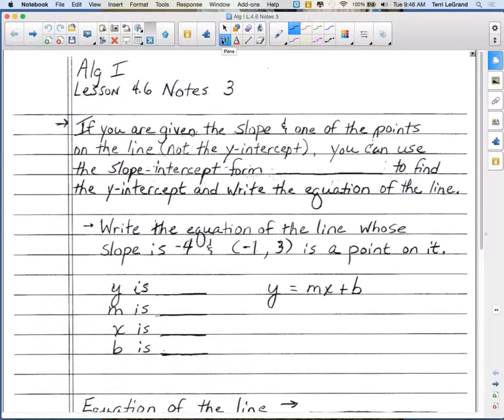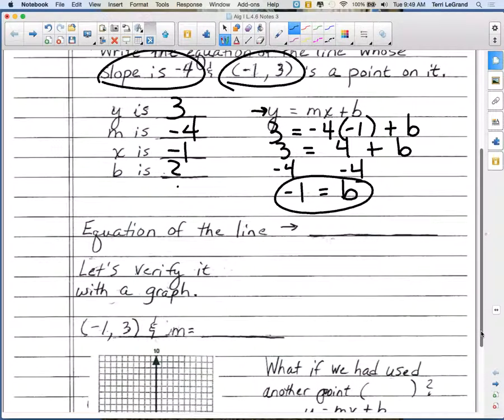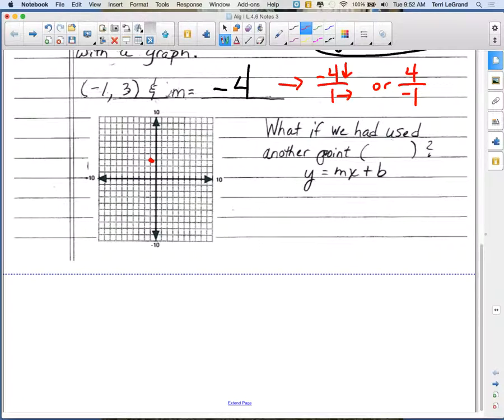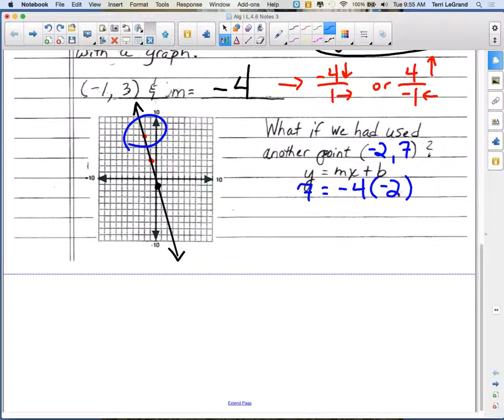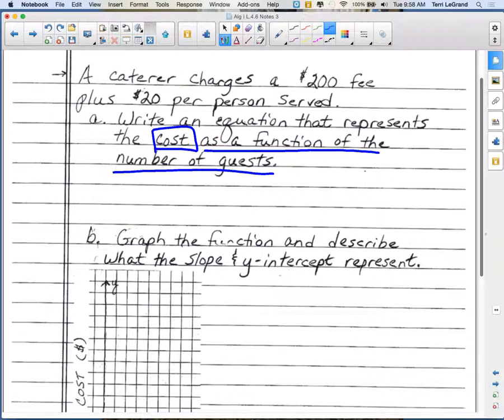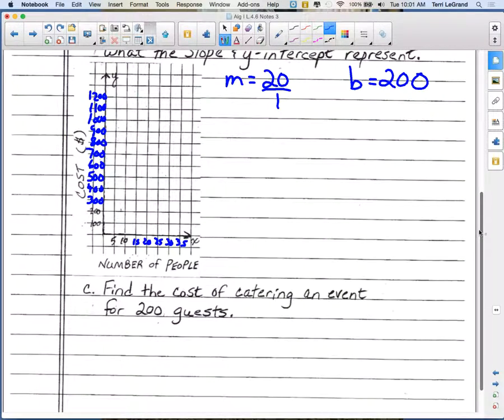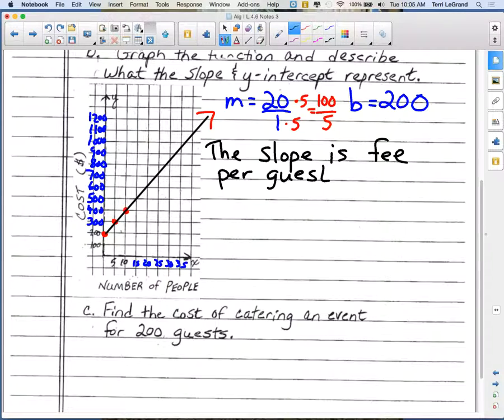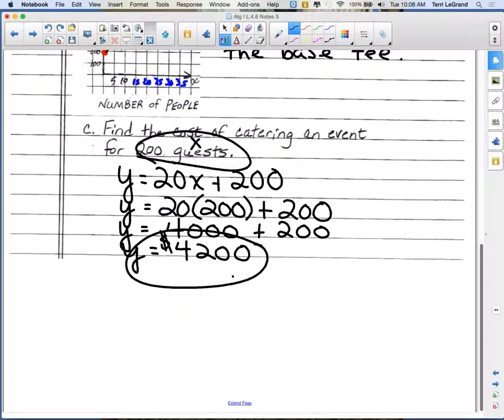Alg I 4.6 Notes 3 Recording